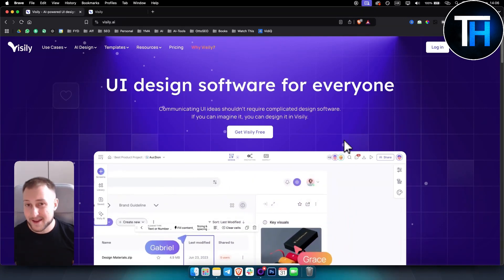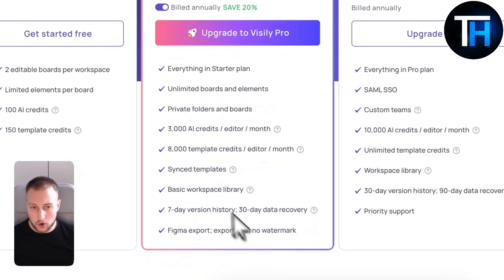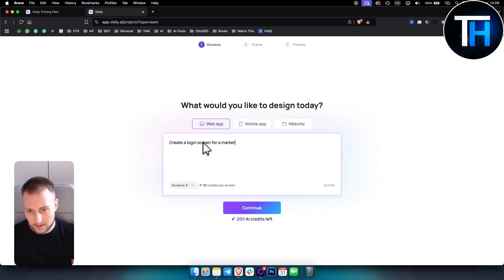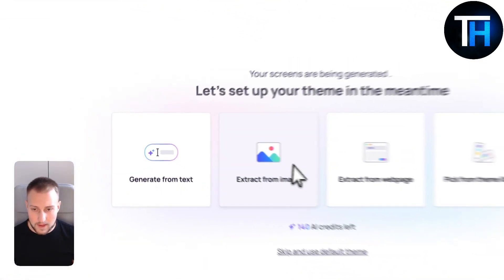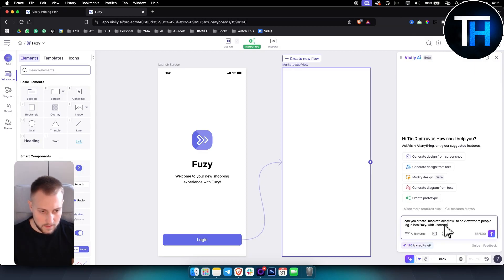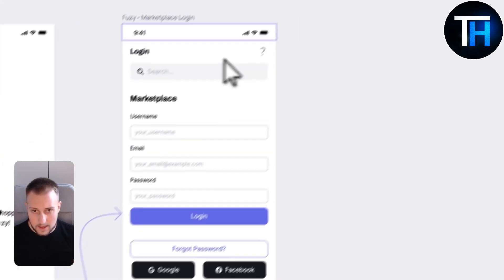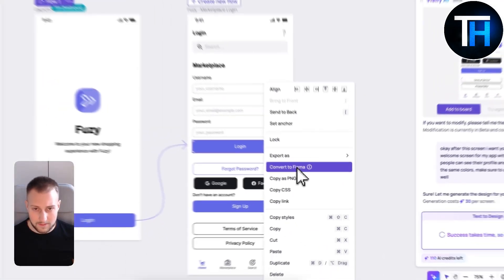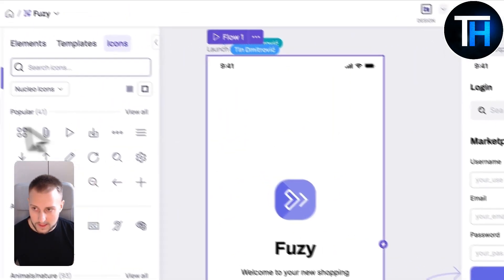Visily AI Tutorial for Beginners - Best UI/UX AI Design Tool in 2025